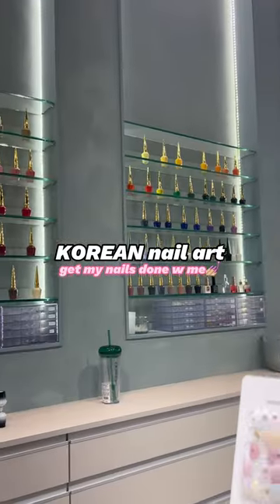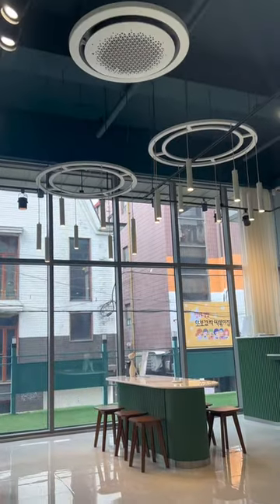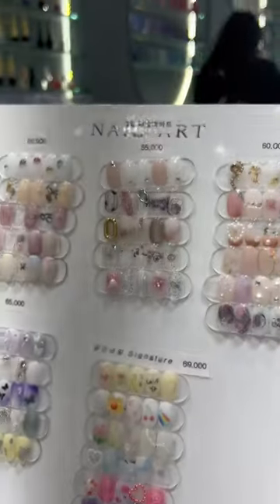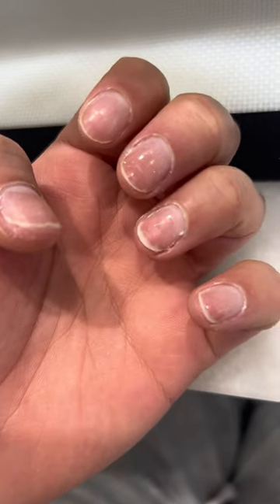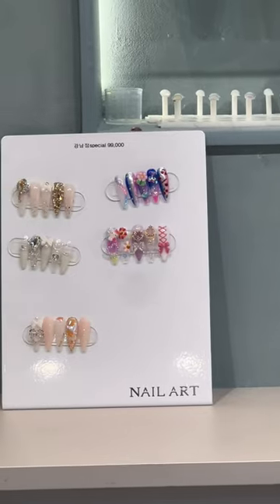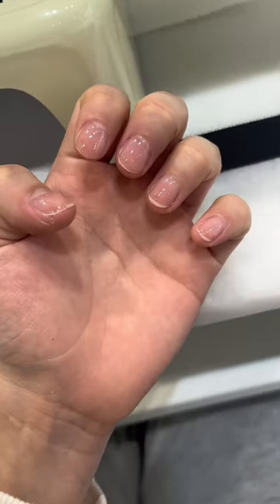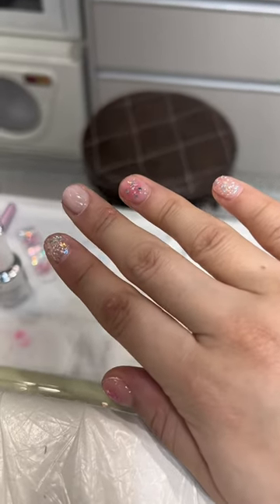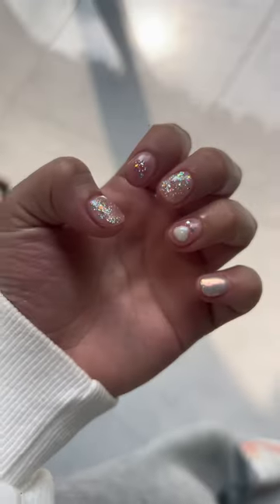MERMAID KOREAN NAIL ART 🧜🏼‍♀️💅🏼lifeinkorea